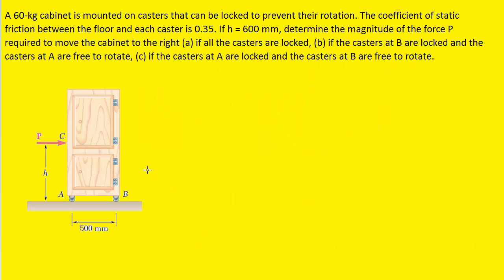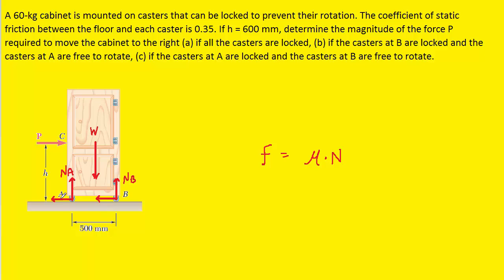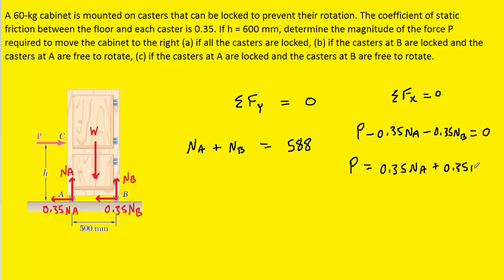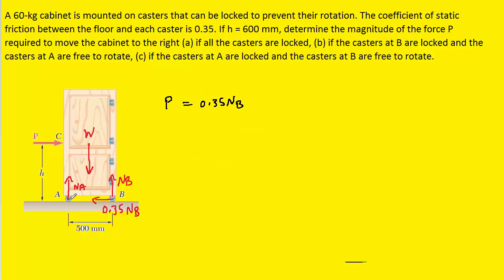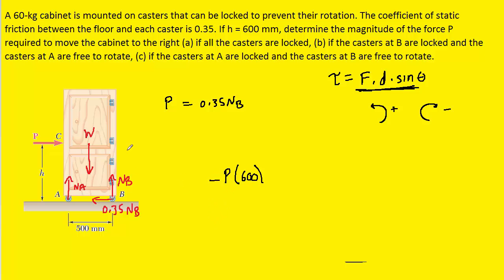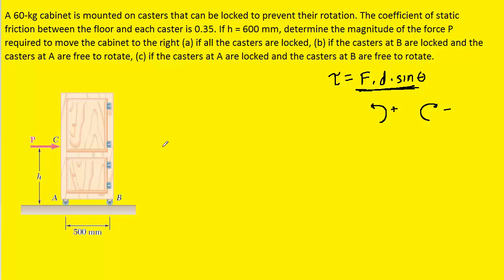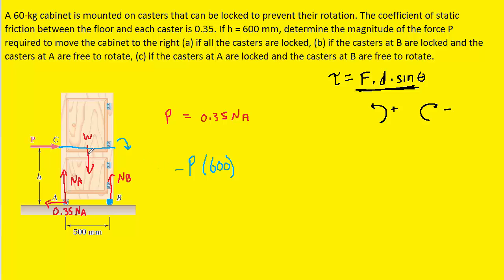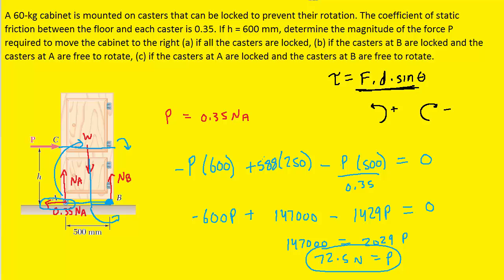A 60-kg cabinet is mounted on casters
A 60-kg cabinet is mounted on casters that can be locked to prevent their rotation. The coefficient of static friction between the floor and each caster is 0.35. If h = 600 mm, determine the magnitude of the force P required to move the cabinet to the right (a) if all the casters are locked, (b) if the casters at B are locked and the casters at A are free to rotate, (c) if the casters at A are locked and the casters at B are free to rotate.